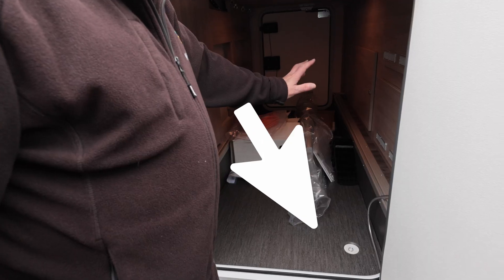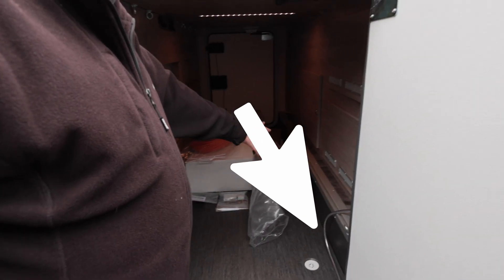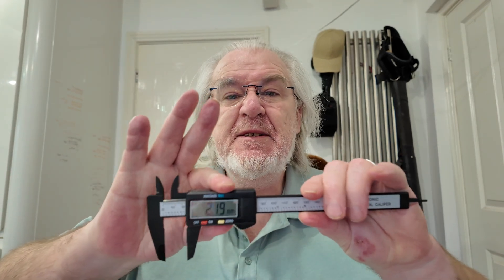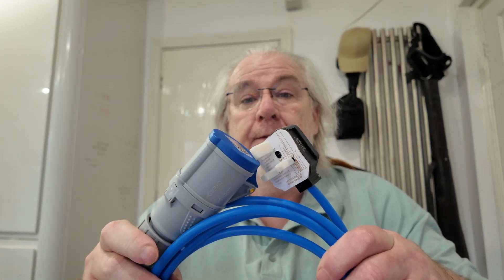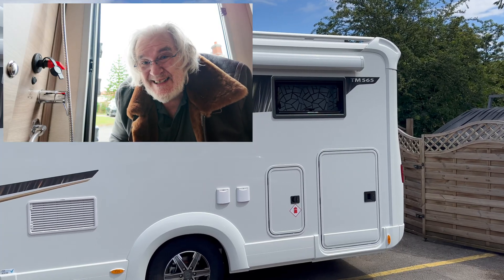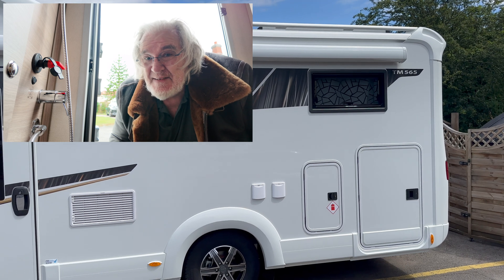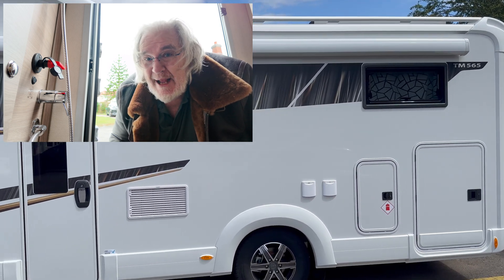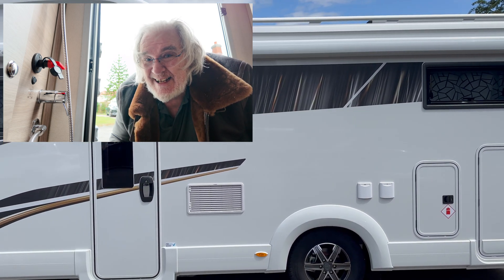We're going to power the van from Ecoflows.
David makes the lead up to allow powering from his Ecoflow Delta MAX 2K and two 2K Max EBs - 6K in total. More to the point, the batteries will live in the garage and the doors can remain closed. How? Watch and see.

Step Drill Bits
Knightsbridge 16amp flying socket/plug set
13 amp to 16 amp mains lead